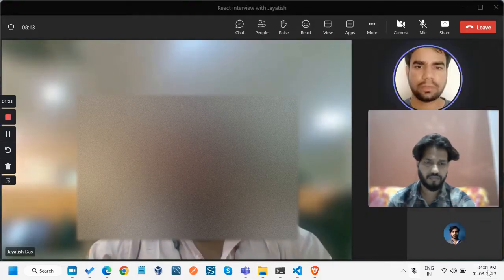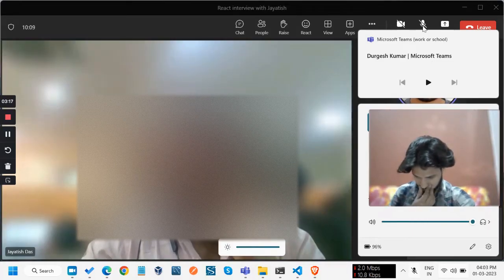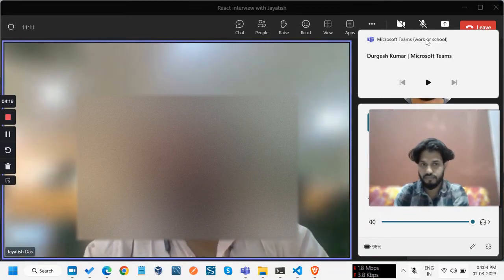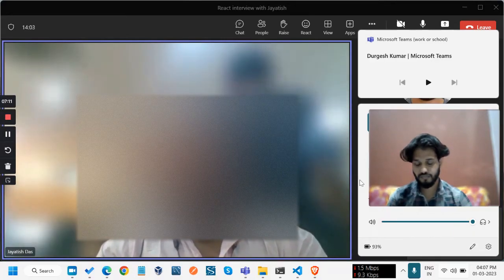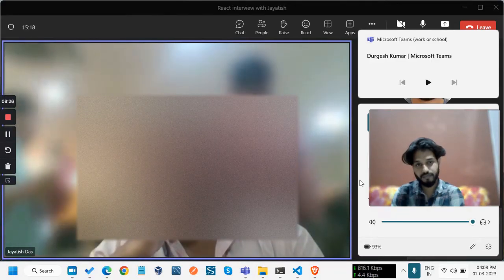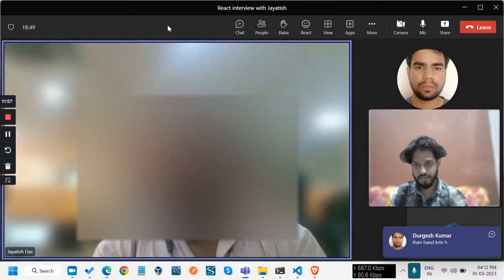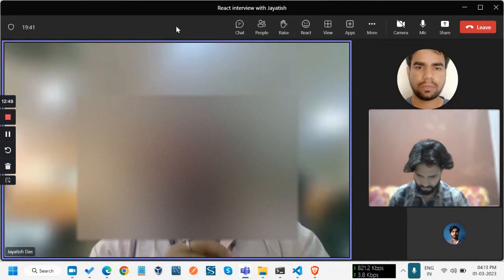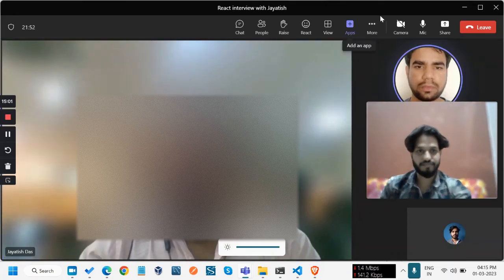MERN Stack Live Interview With Experience of Next JS Node JS Redux MongoDB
Welcome To Saifi Code,
In This video you will find  MERN Stack Live Interview With Experience of Next Js Node Js Redux and MERN stack interview questions and answers
with react interview questions for experienced.
This video also have react JS interview questions for senior developer.